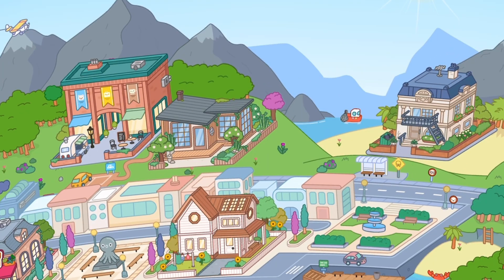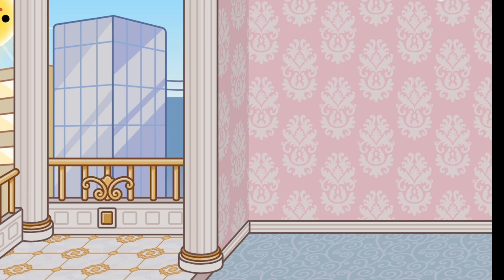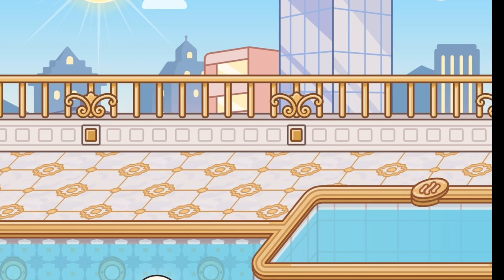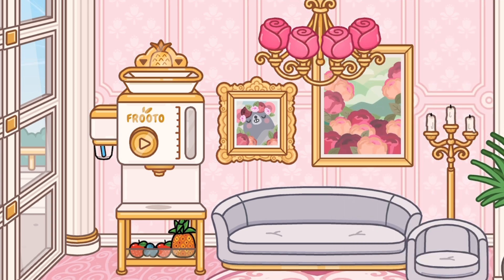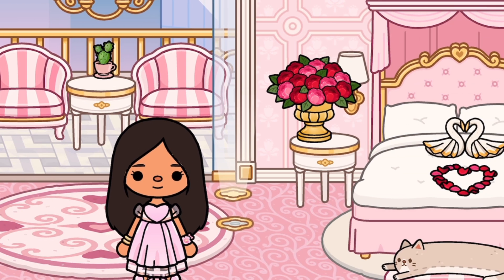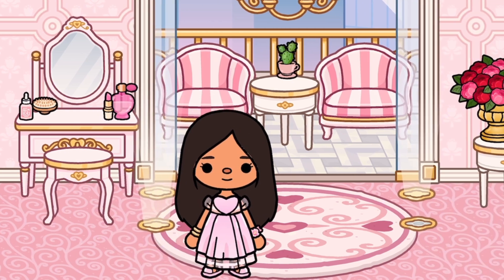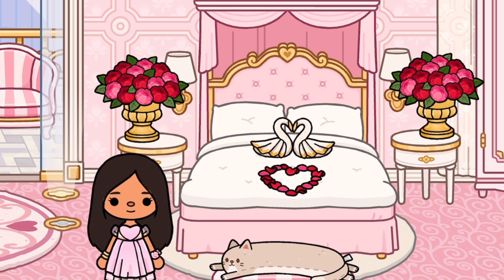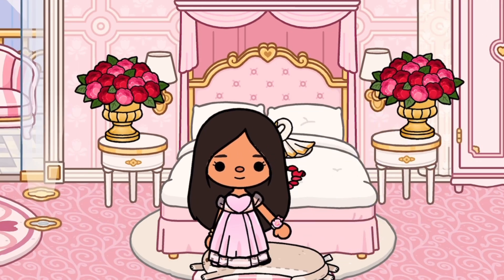NEW!! 5 STAR 🌟 HOTEL PACK!! 🏨 with 3 FLOORS!! 😱🤩 || Toca boca *WITH VOICE* 🗣️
Watch me review this NEW pack from Toca boca!!